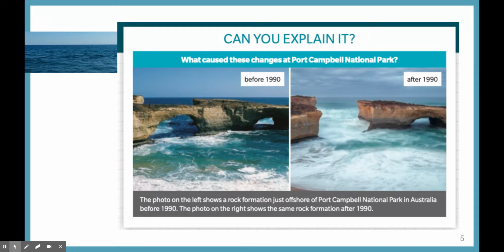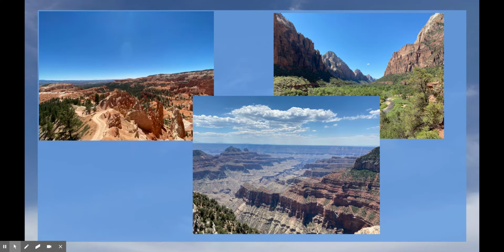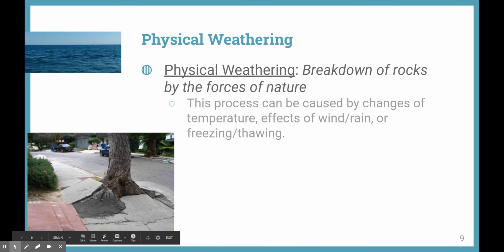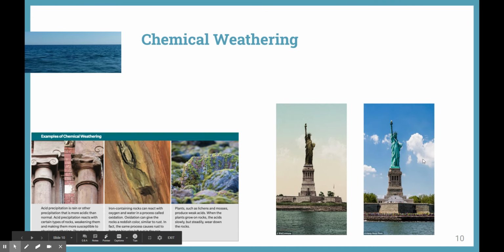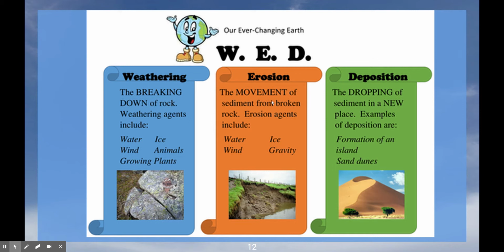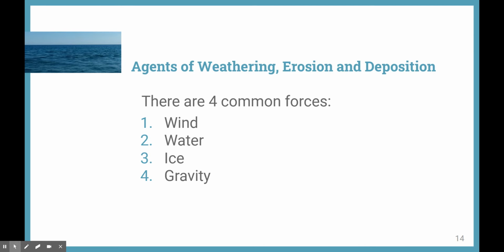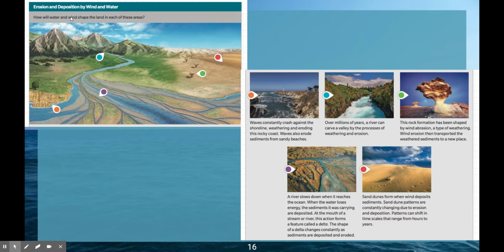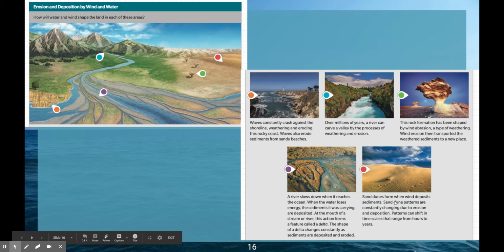Weathering, Erosion, and Deposition Presentation